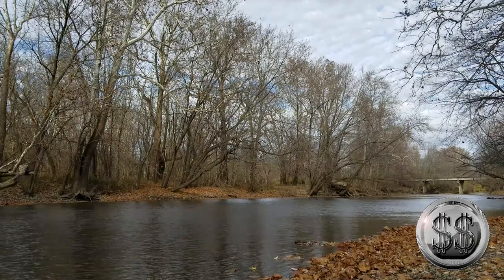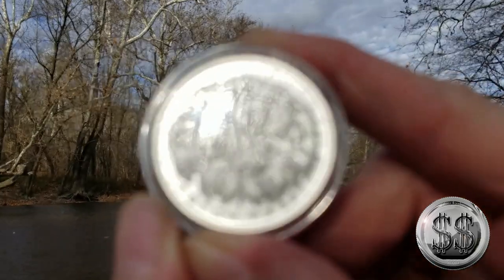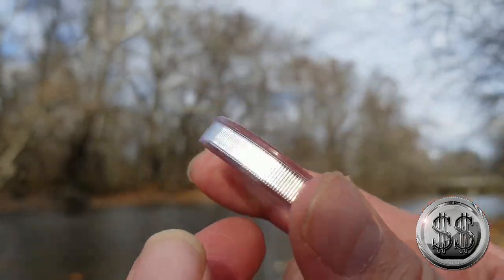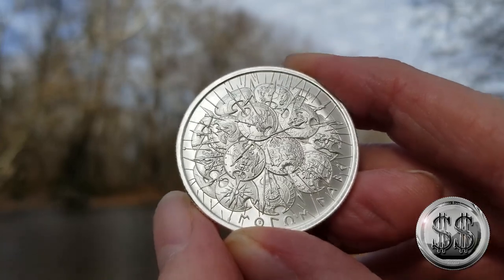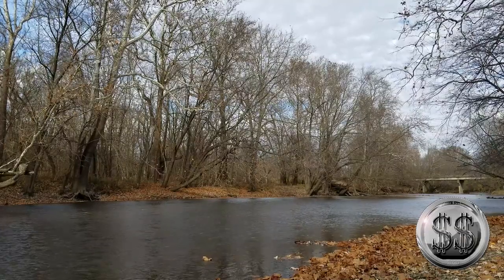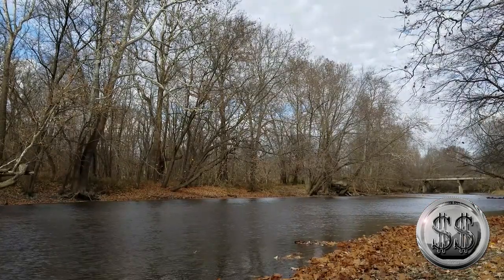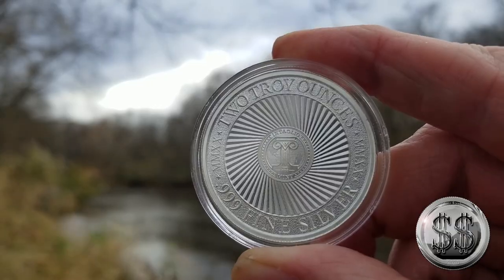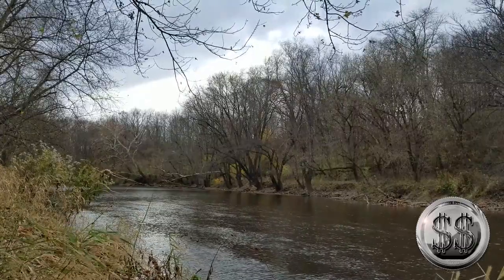ΜΟΛΩΝ ΛΑΒΕ Type 9 Down by the River Series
ΜΟΛΩΝ ΛΑΒΕ IX (Type 9) 2 oz silver round down by the river